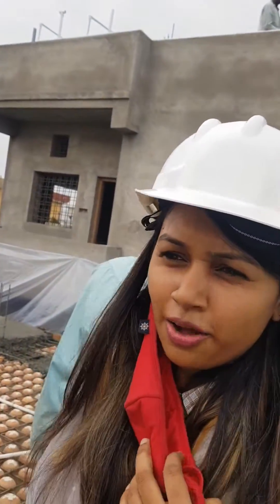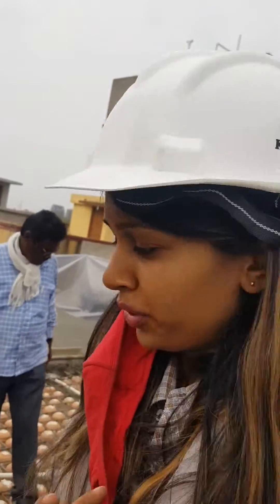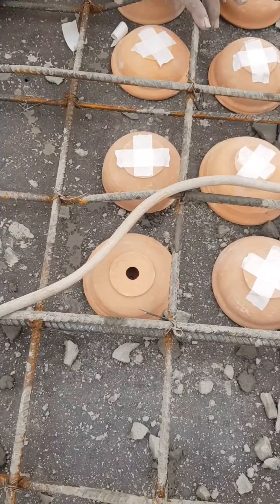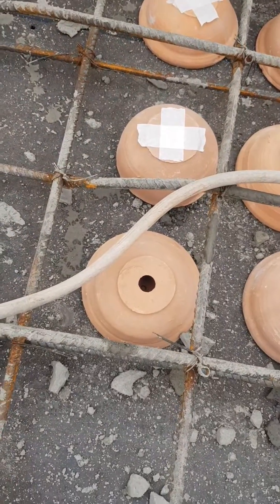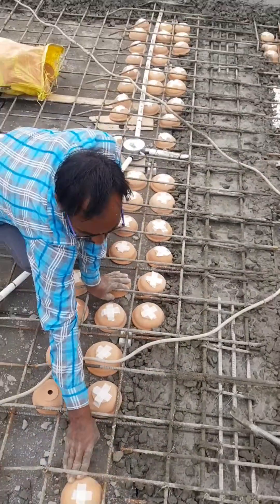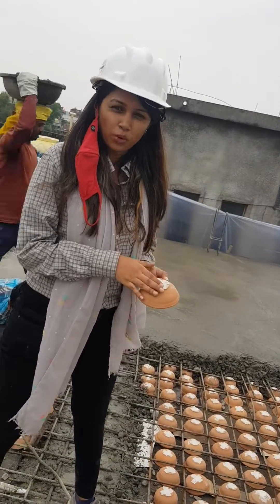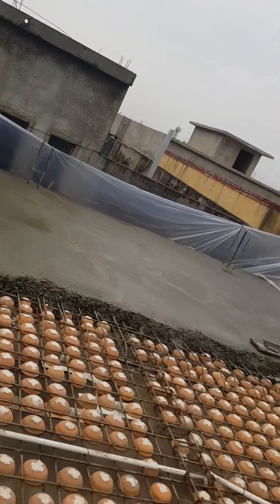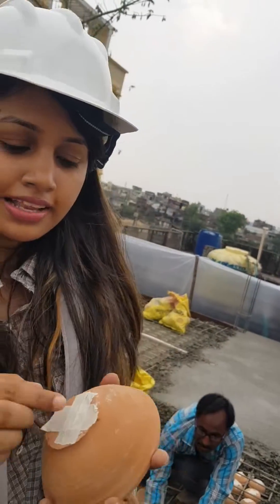Filler slab construction- a collaboration with Rohini Kalambe & Shri. Pradyumna Sahastrabhojani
Our very first filler slab under the guidance of Sahastrabhojani sir for our eco-residence project! @rohinisusheelaneelkantha01 💚